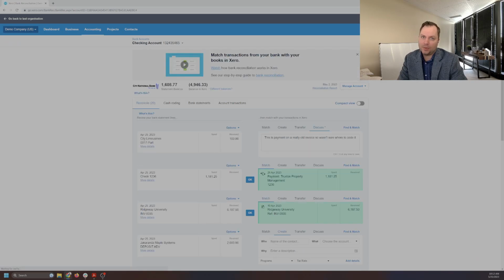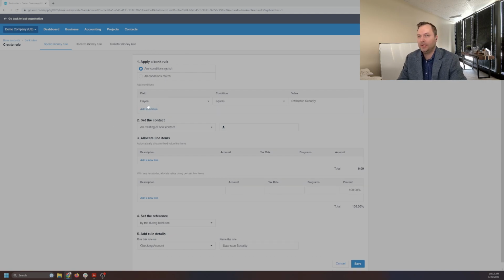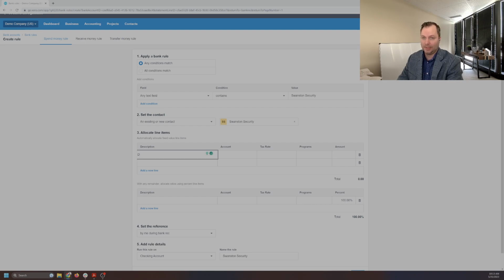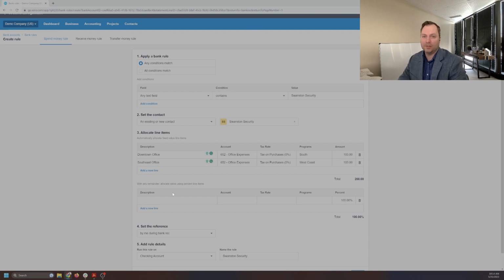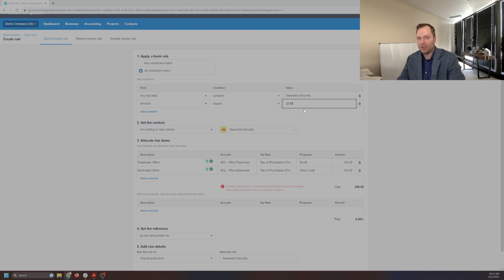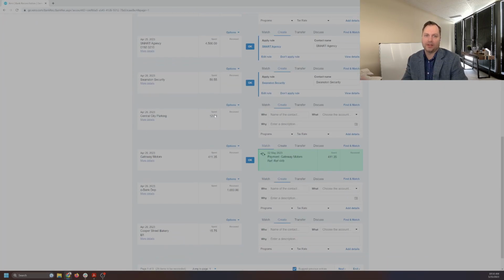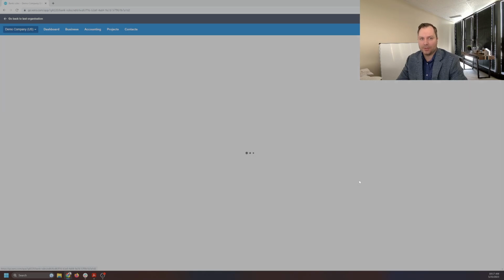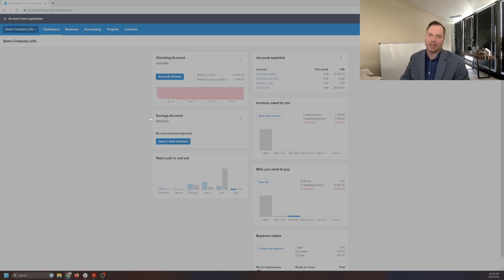Quick overview of Bank Rules in Xero